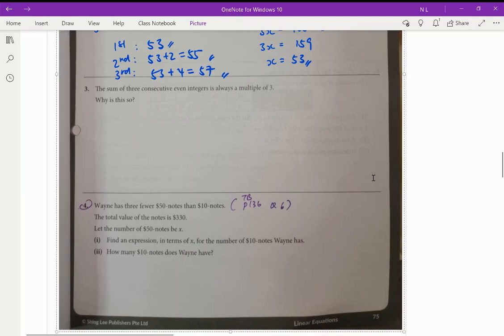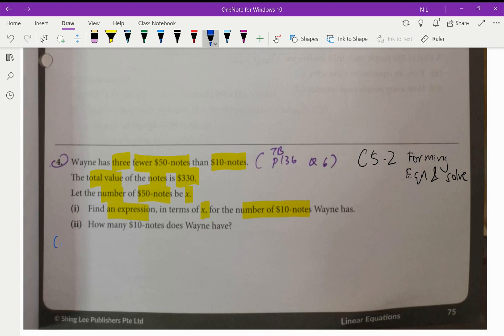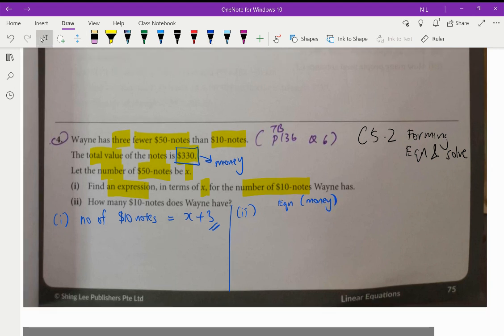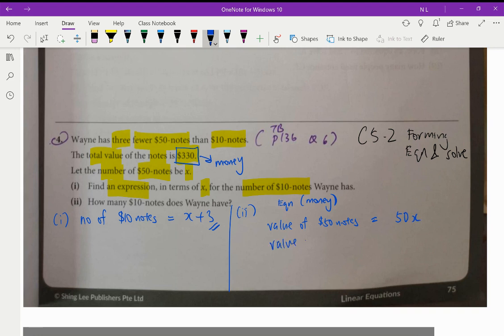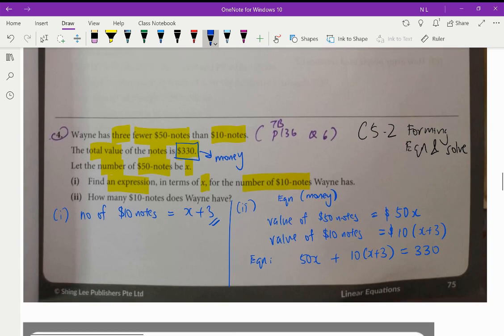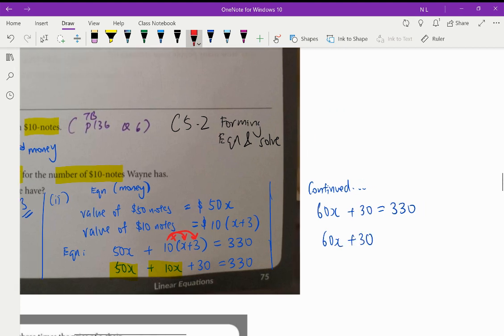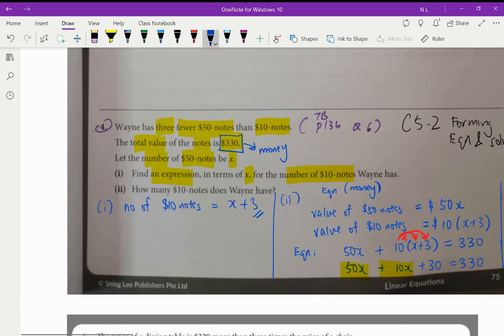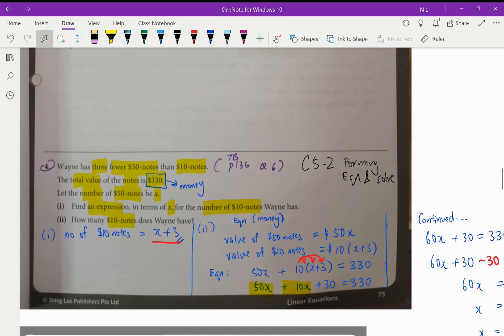C5 2 WB Forming Equation p75 Q4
WB p75 Q4
- the video will teach you how to form equation with the information in the qns.

Check the onenote for the written notes